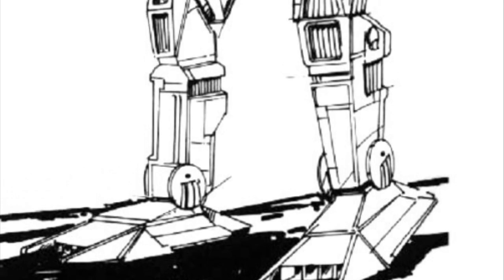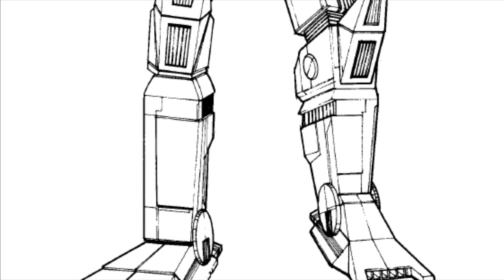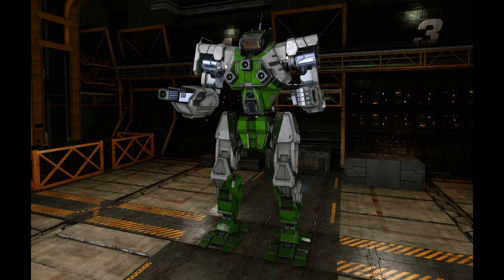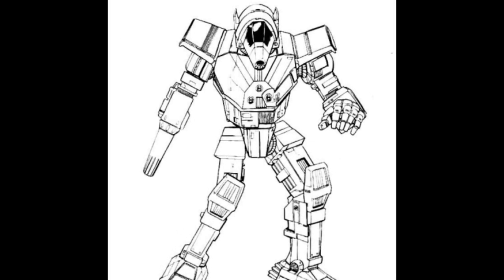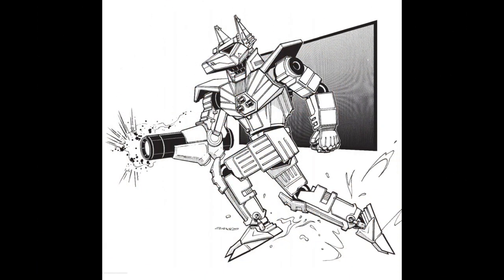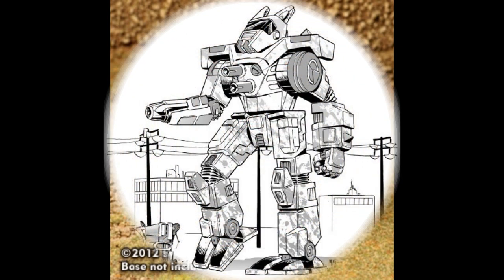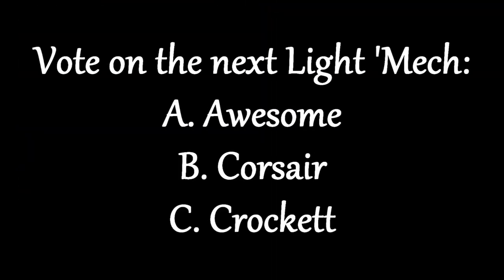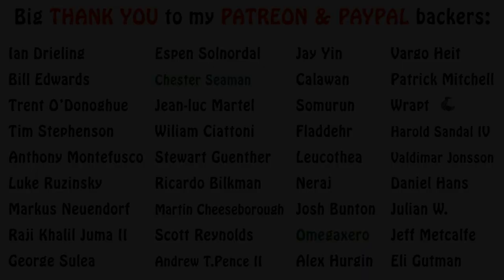Battletech Lore - Wolfhound Light Battlemech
In this Battlemechs video, we talk about a beefier skirmish mech known as the Wolfhound. Enjoy!!!